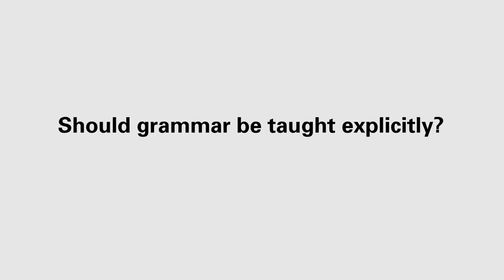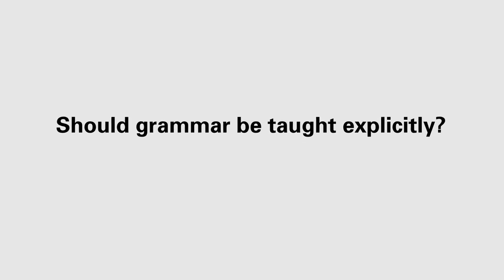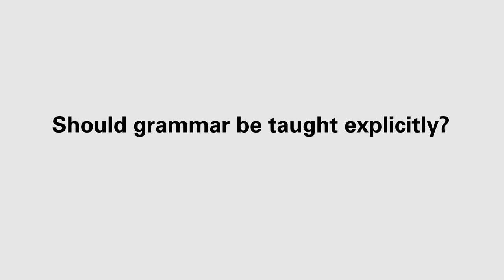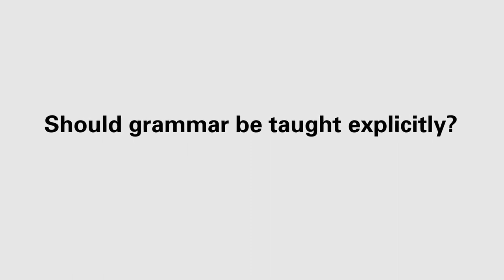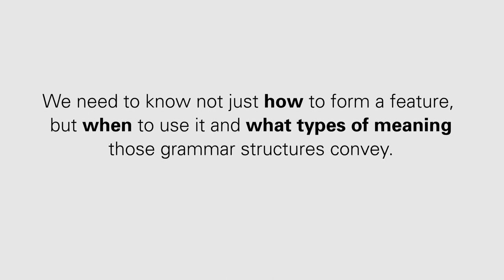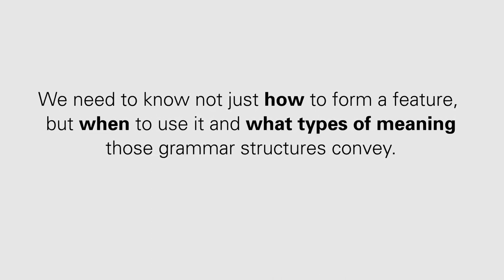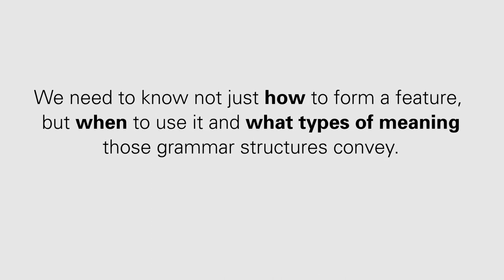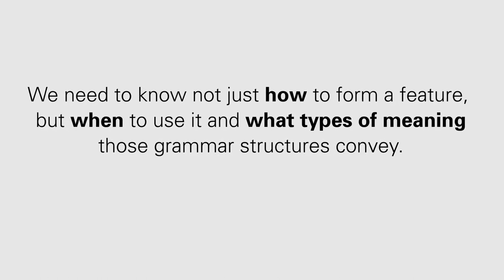Grammar and Technology (Part 5)